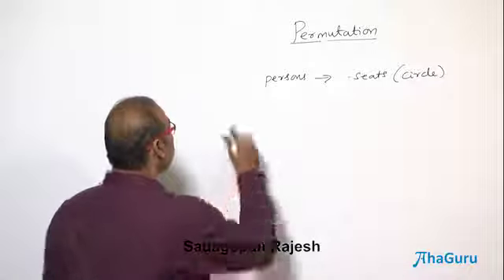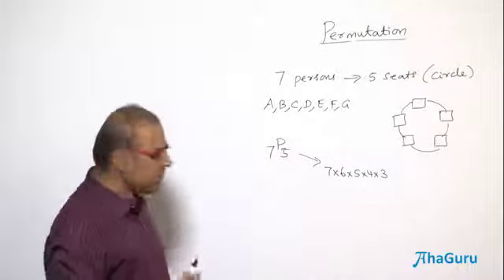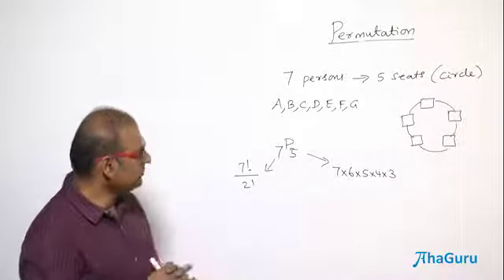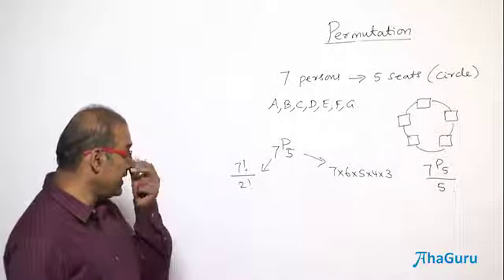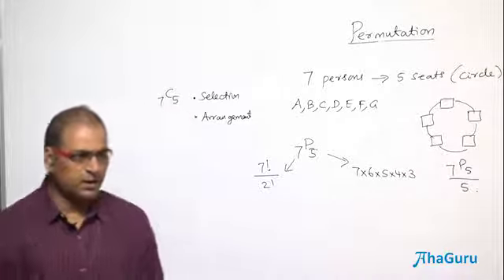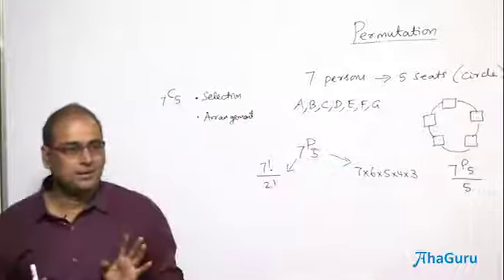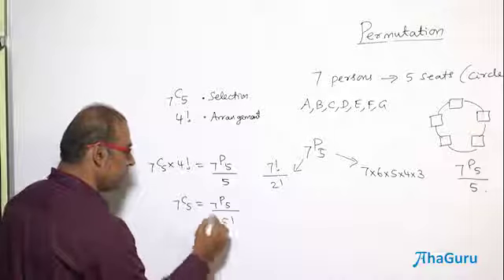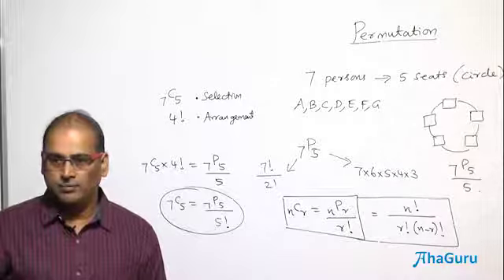Class 11 Permutations And Combinations Chapter 7 CBSE|IIT JEE